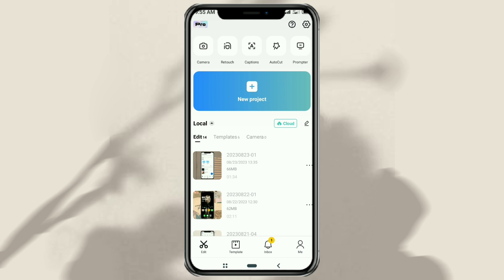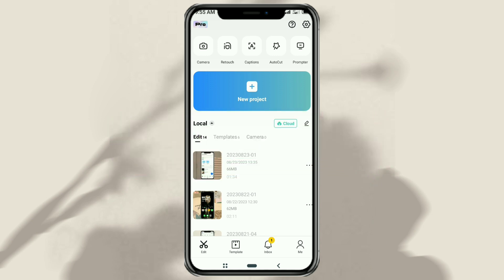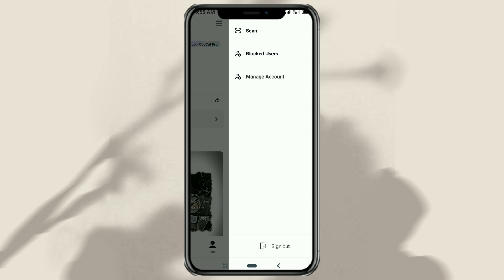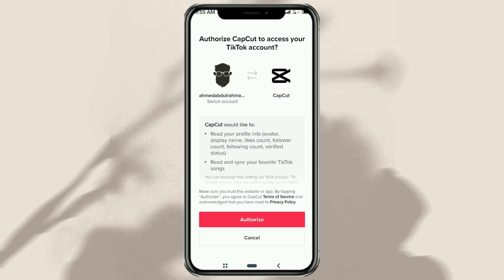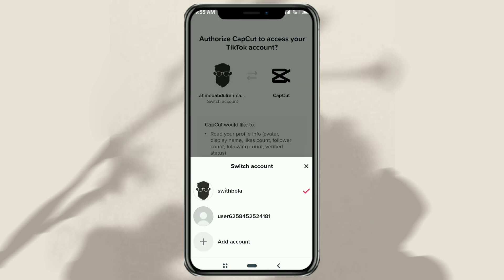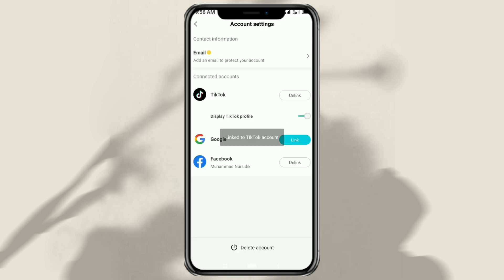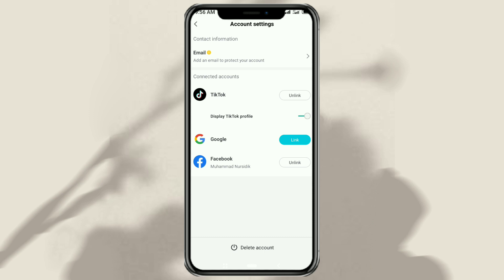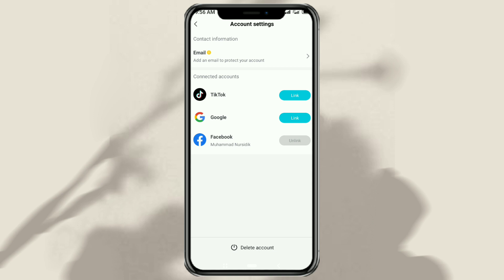How to Connect (Link) and Unlink CapCut to TikTok Account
How to connect CapCut to tiktok. Hello everyone! In today's video, we will provide a comprehensive guide on how to connect the CapCut app to your TikTok account, as well as how to effortlessly disconnect the link between them. If you're looking to enhance your video editing experience on CapCut and manage your content on your TikTok account, this is the perfect tutorial for you!

Step-by-Step: Connecting CapCut to TikTok Account:

1. Open the CapCut App: The first step is to open the CapCut app on your device.
2. Access the Profile Menu: On the initial screen, find and tap the "Me" icon in the bottom-right corner of the screen to access your profile.
3. Access Settings: Within your profile, look for the settings icon, usually represented as a gear or three vertical dots. Tap on this icon to enter the settings menu.
4. Manage Account: In the settings menu, you'll find the "Manage Account" option. Select this option to proceed.
5. Connect with TikTok: In this section, you'll see various social media platforms that can be connected. Find and choose TikTok from this list.
6. Start Linking Process: After selecting TikTok, you'll see a "Link" button next to it. Click this button to initiate the linking process.
7. Authorize Account: CapCut will redirect you to the TikTok authorization page. Click the "Authorize" button to grant CapCut access to your TikTok account.

Step-by-Step: Disconnecting CapCut from TikTok Account:

1. Access Settings: To disconnect the link between CapCut and TikTok, open the settings menu within the CapCut app once again.
2. Manage Account: In the settings menu, find and click on the "Manage Account" option.
3. Disconnect Link: Locate the option associated with your TikTok account. Next to it, you'll find an "Unlink" button. Click this button to sever the connection between CapCut and TikTok.

And there you have it! Now you have a step-by-step guide on how to easily connect and disconnect CapCut from your TikTok account. We hope this tutorial is helpful and wish you great content creation on both CapCut and TikTok!